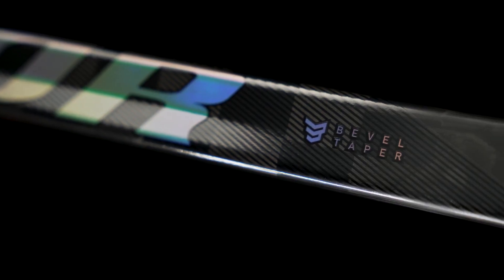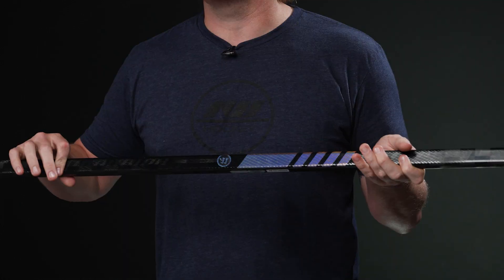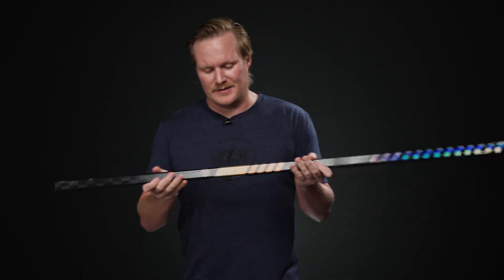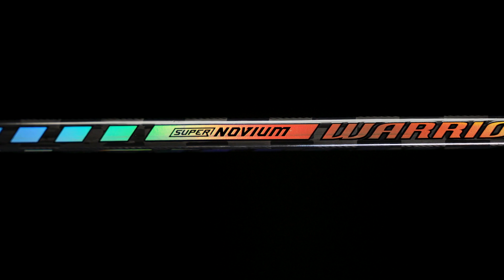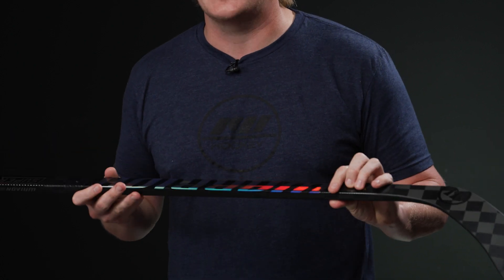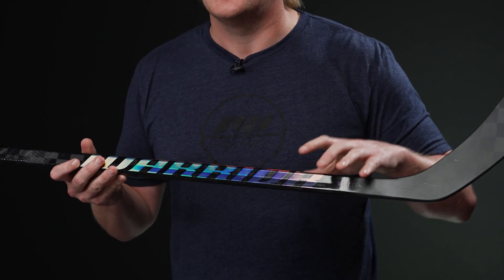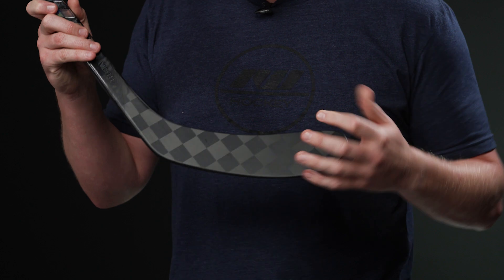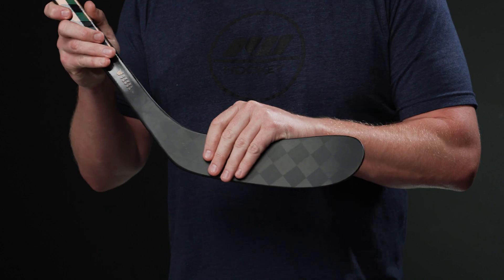Warrior Super Novium Stick Review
IW Hockey reviews the Warrior Super Novium Hockey Stick.

Introducing the Warrior Super Novium Stick that weighs just 331 grams (85 flex), making it the lightest Warrior stick ever. With a true mid-kick flex profile, power shooter no longer have to compromise their preferred kick point for a super-light stick.